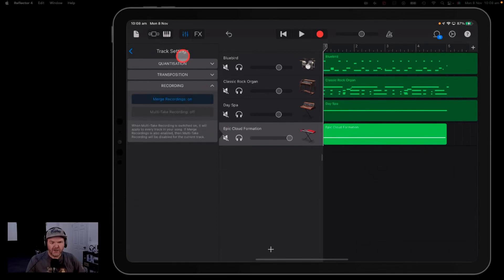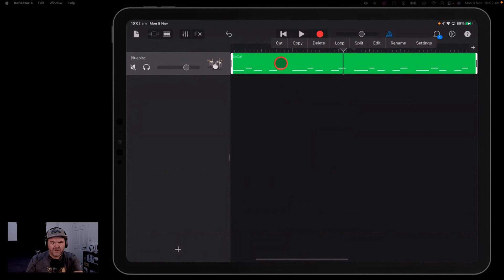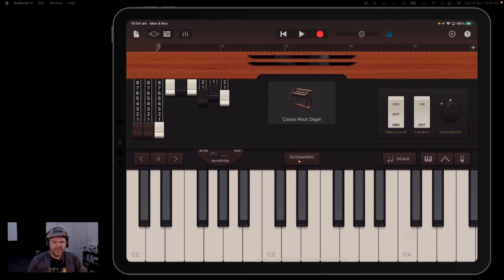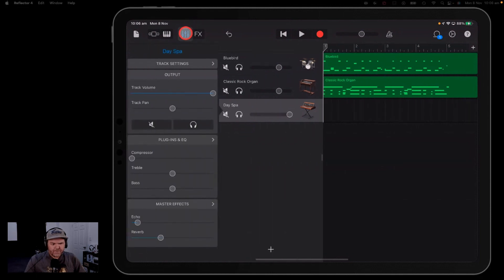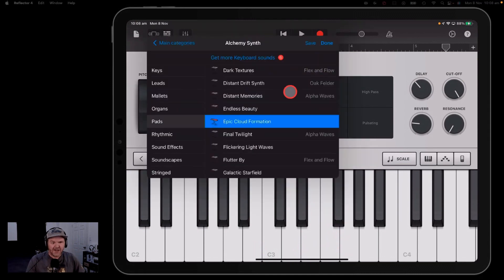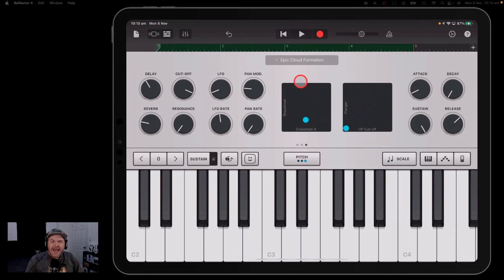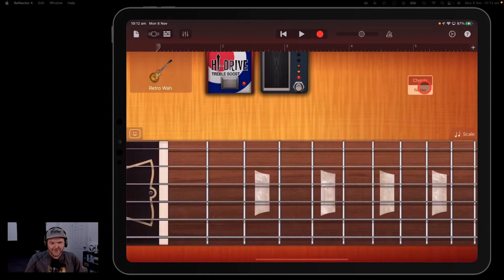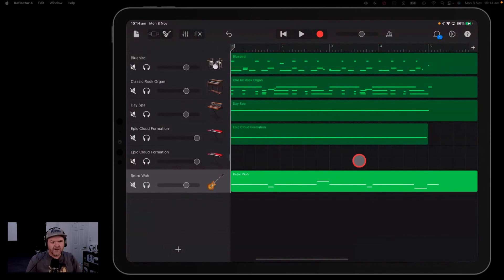MERGE RECORDINGS option in GarageBand iOS (iPad/iPhone)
How to use the “MERGE RECORDINGS” function when recording in GarageBand iPad and GarageBand iPhone.

⏰ Time Stamps:
00:00 What is Merge Recordings?
00:21 Drums
03:22 Keyboards
06:15 Effects & Knobs
11:37 Guitar Wah